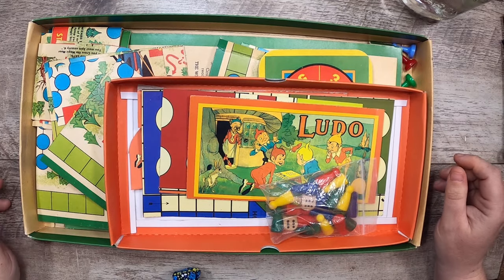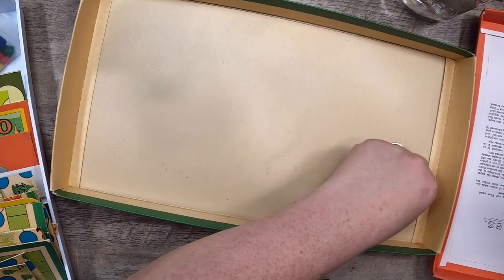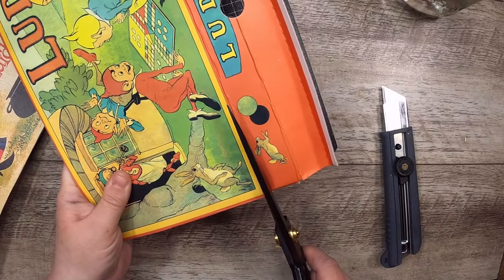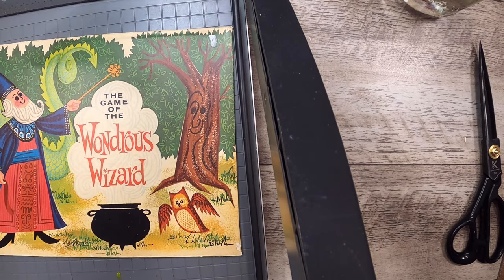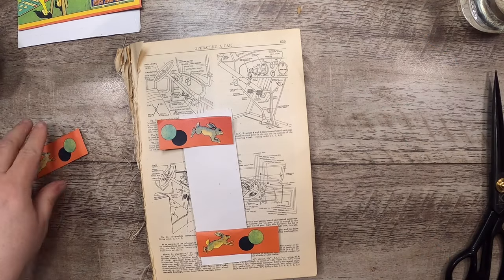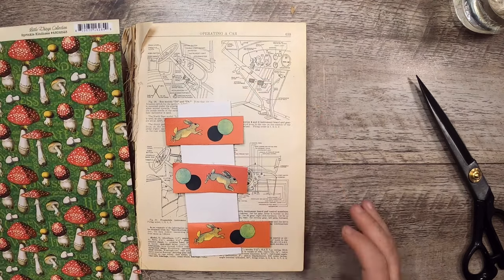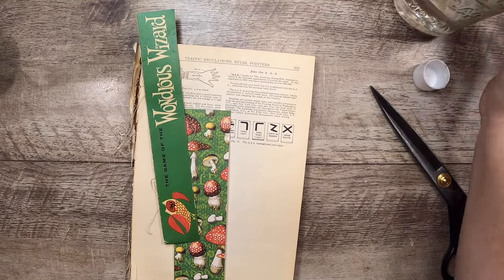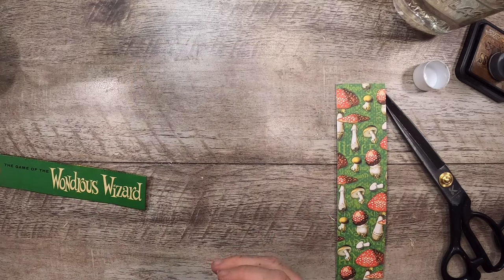Woodsy Board Game Books - Building the Covers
More About Studioloo:

Shop and Subscription:
Etsy shop - where I sell all my journals, digital kits, yarns and other goodies.